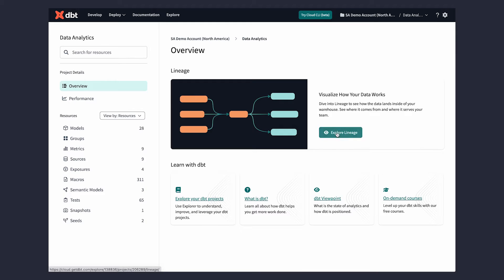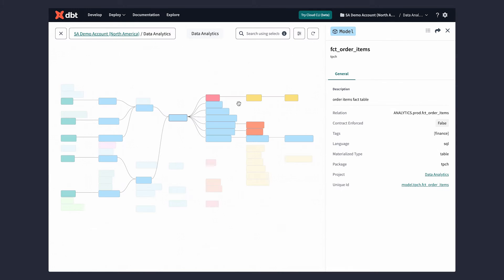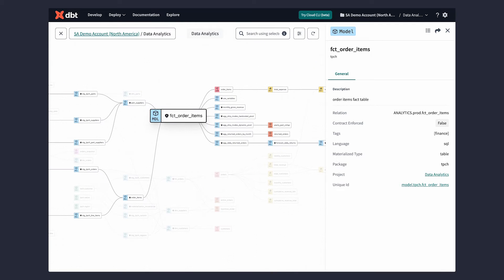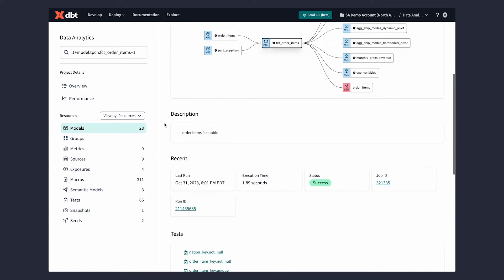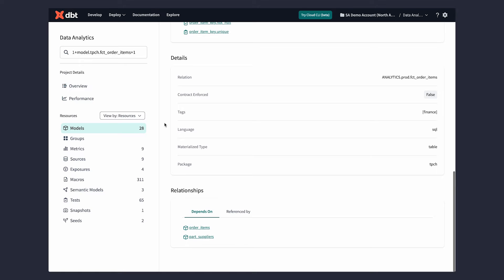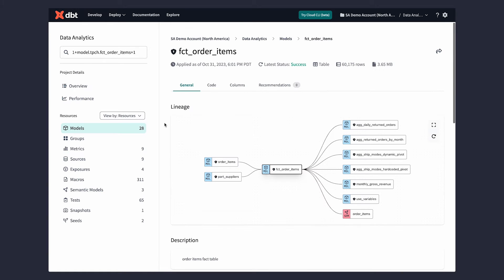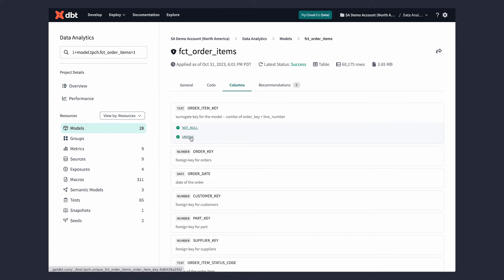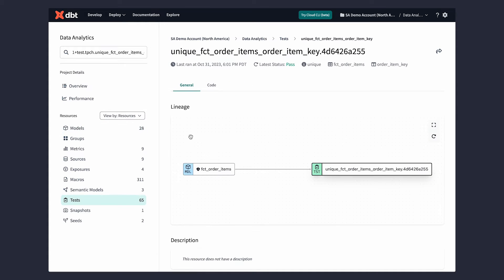dbt Explorer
Easily visualize, navigate, and optimize your data assets with dbt Explorer.